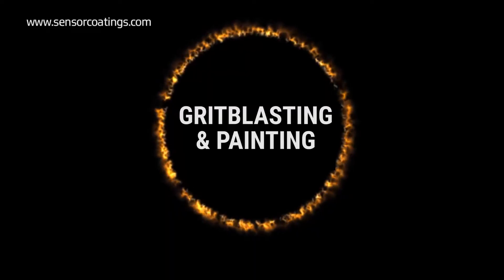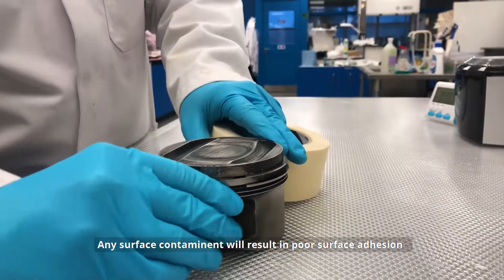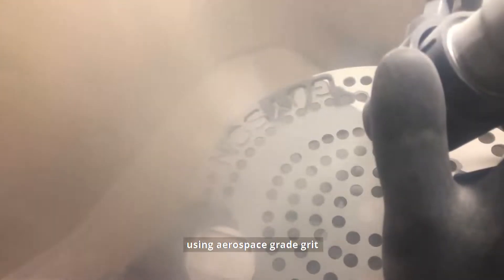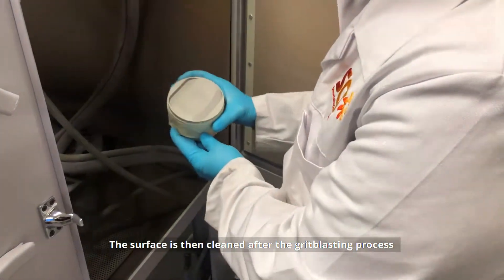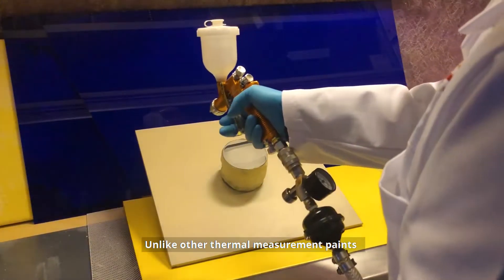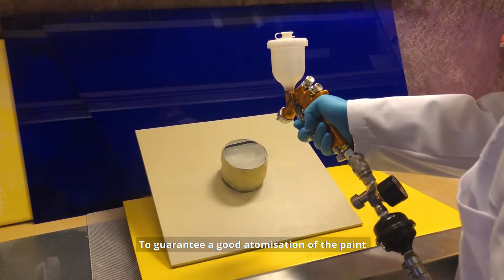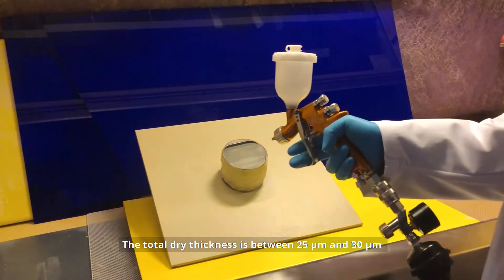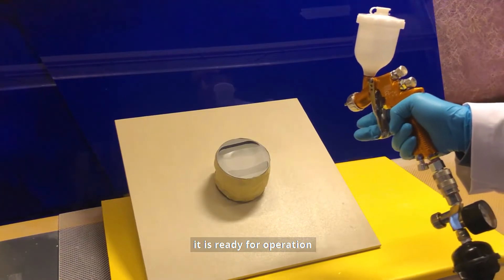Service Process - Gritblasting & Sanding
PHASE 1 of 3 - Gritblasting & Painting

Daniel Castillo, Material Engineer will guide you through the 1st Phase of the Thermal History Technology - Gritblasting and Painting. Two important steps in ensuring an accurate and quality application.

The video series gives further insight into what happens on a component's service journey. Prepare for PHASE 2 – Calibration!